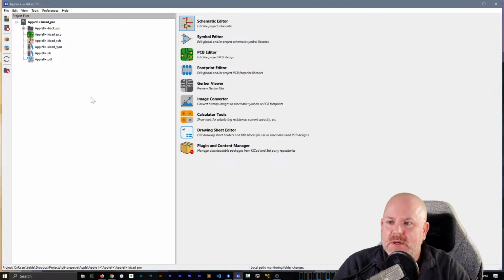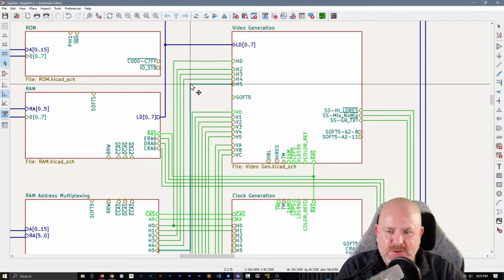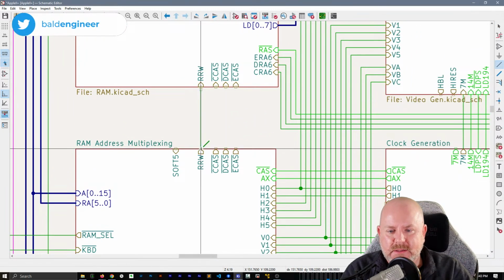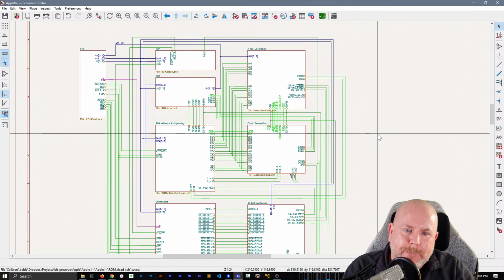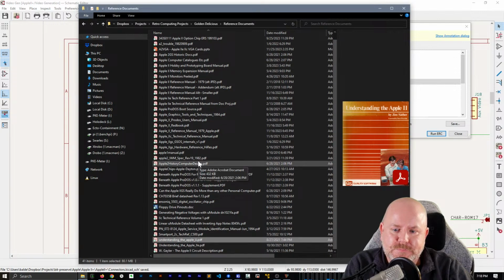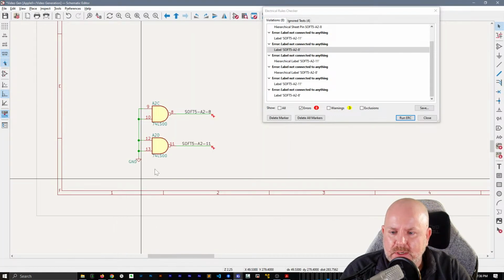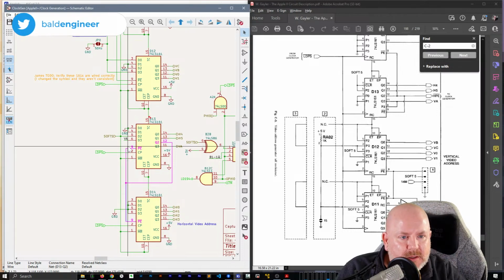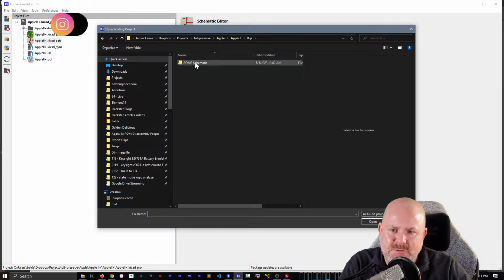No, Really. Let's Finish the Apple II+ Schematic in KiCad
This Apple ||+ Schematic is from the Bit Preserve archive. It is a repo for vintage computer schematics. They are redrawn as KiCad design files. The goal of the project is to preserve these documents in a modern format.

Join Bald Engineer live as he re-draws a vintage computer schematic.